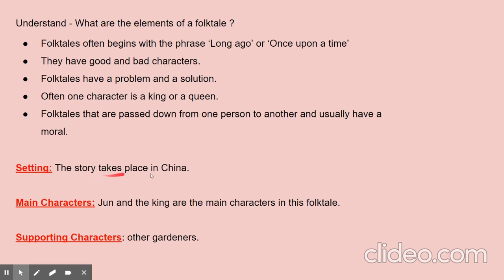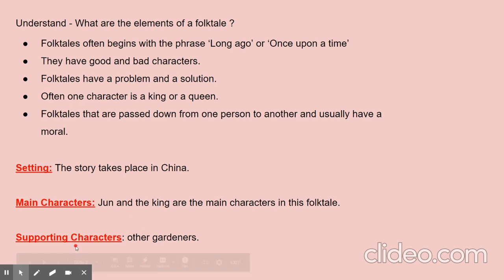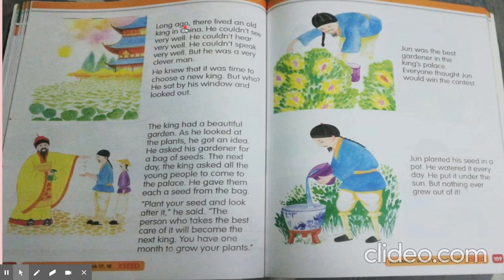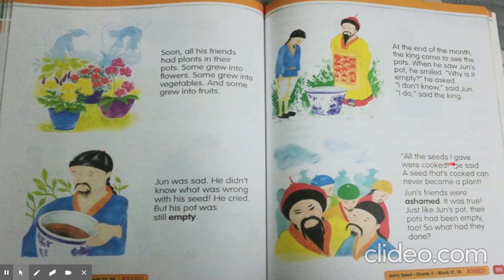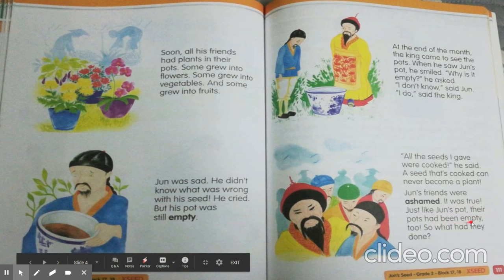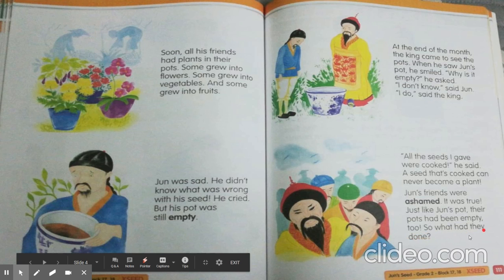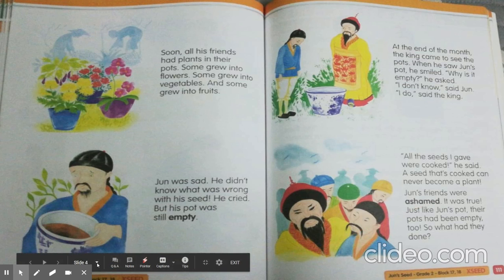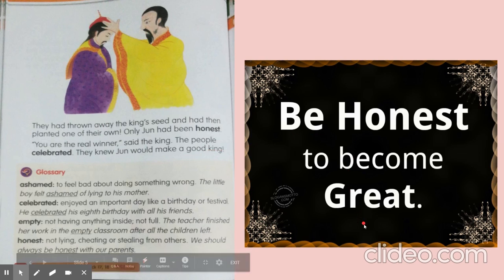Grade: II, Sub: English, Block: 17 and 18 - Jun's Seed.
Big Idea:

Block: 17 - Elements of a Folktale.

Student understands that folktale is a story from long ago that teaches a lesson.

Block: 18 - Writing about the Past.

Student understands to use past tense verbs to describe events that happened before now.